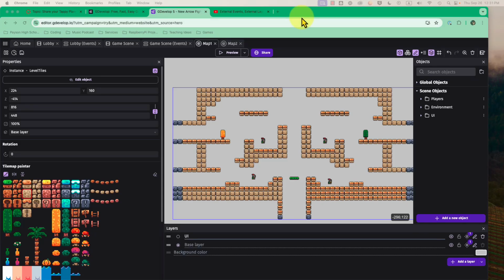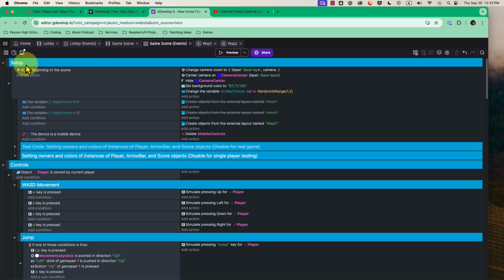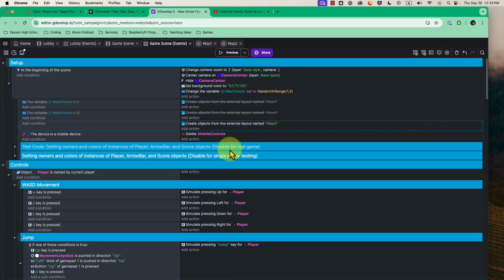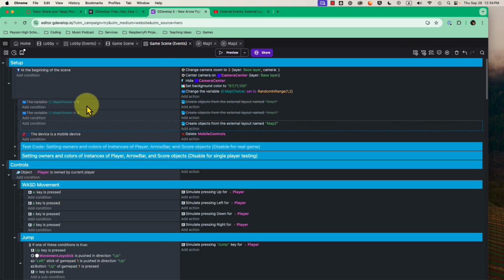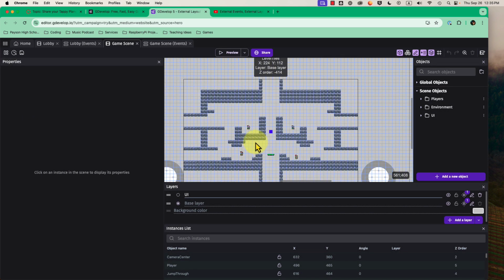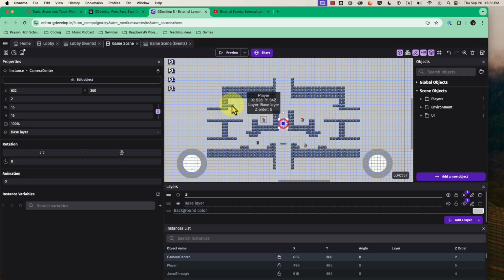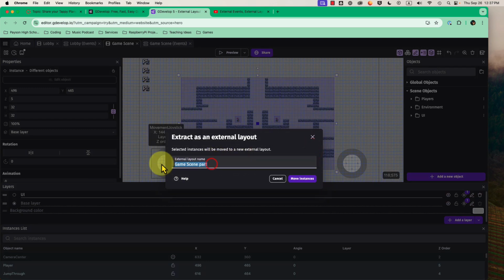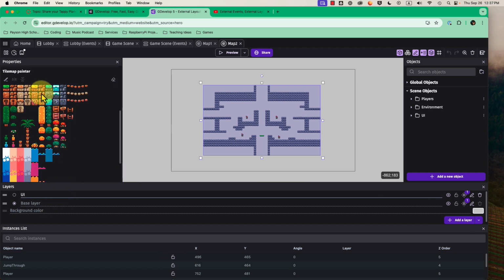GDevelop External Layouts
How to use External Layouts in GDevelop to make extra levels for your game.